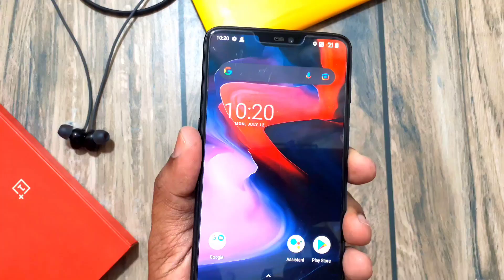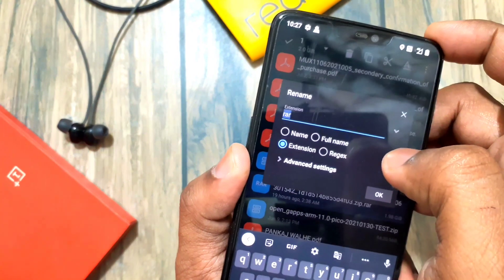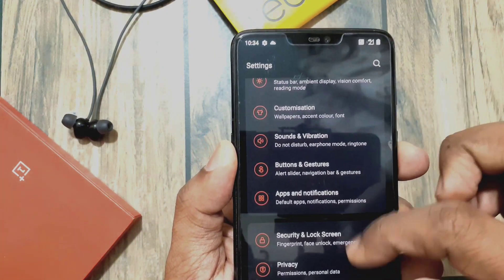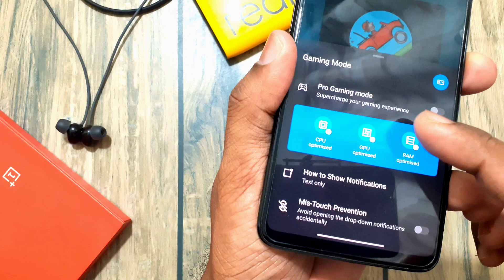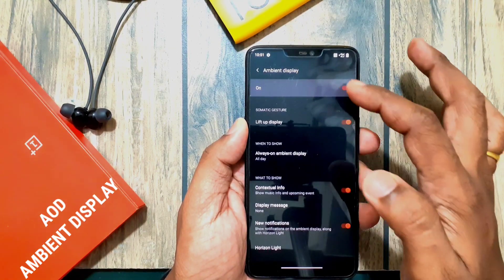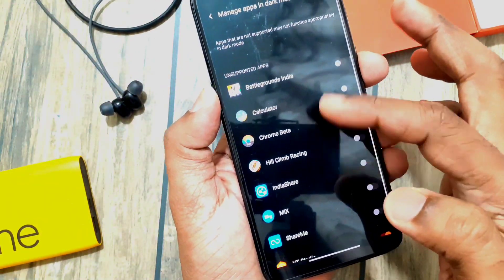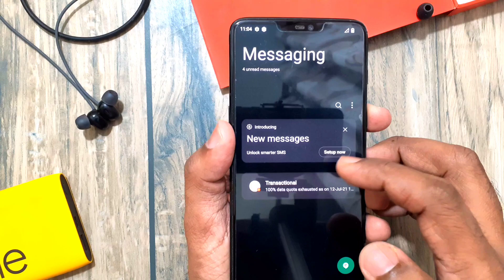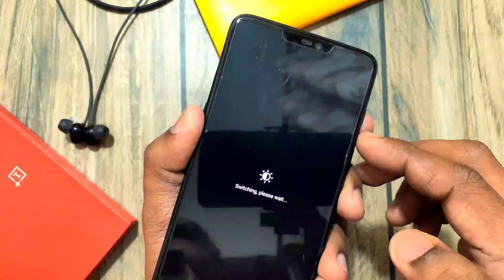OXYGEN OS 11 STABLE & OPEN BETA 1/2 ANDROID 11: ONEPLUS 6/6T FULL REVIEW - WAY TO GAMER'S REPUBLIC!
WAY TO GAMER'S REPUBLIC!

So, another update came  beta 2 having following fixes:(you can flash beta 2  instead of beta 1 zip)

"Optimized the overheating control management of third-party apps,
Improved system stability and fixed known issues.

Camera
Fixed the issue of captured images can’t be saved.

Network
Enhanced the connectivity of 5G Wi-Fi"

Just download this incremental update and flash it via manual update in system update

Note: One feature that we get in OOS 11 is canvas wallpaper for AOD is not available in OnePlus 6 rom may be available for 6T.